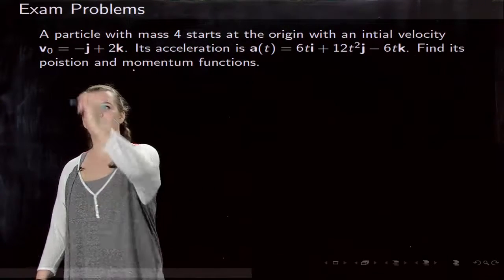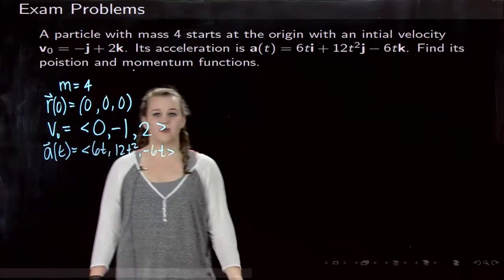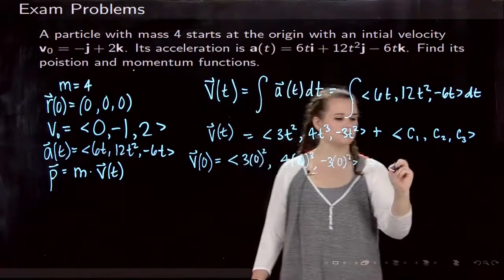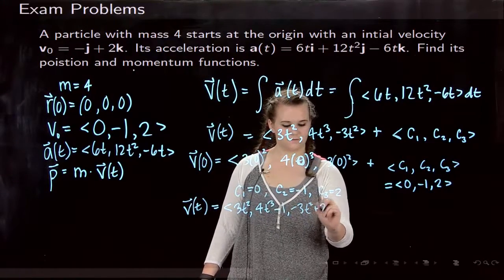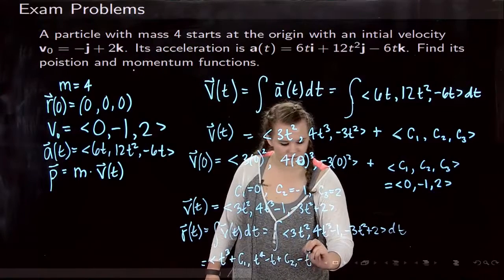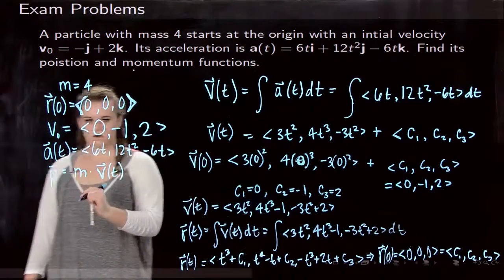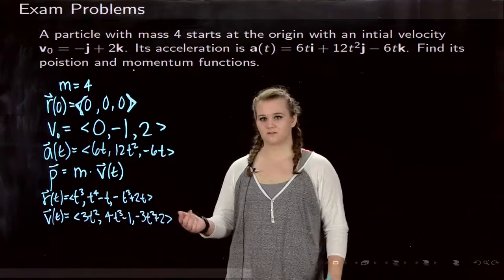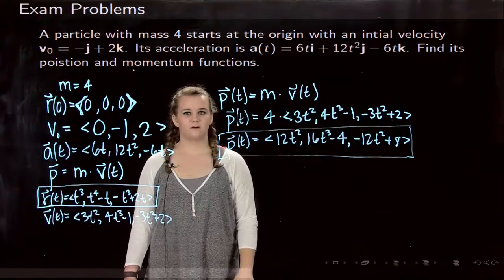Exam 2 Acceleration, Velocity, and Position Problem